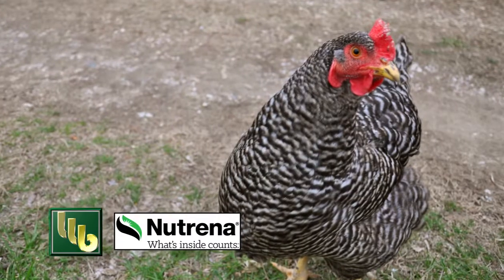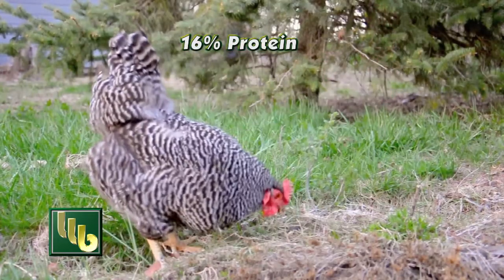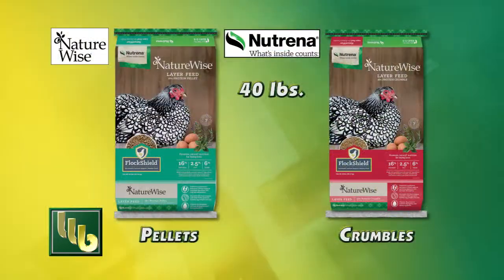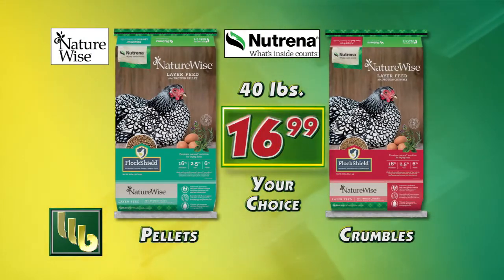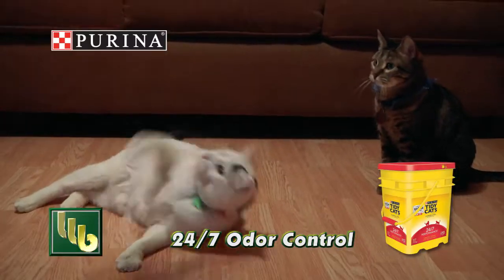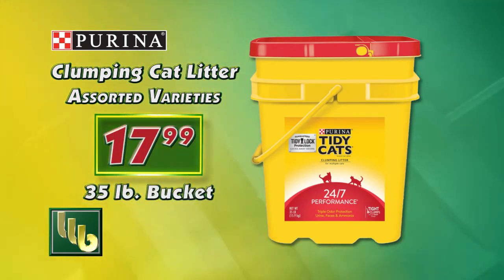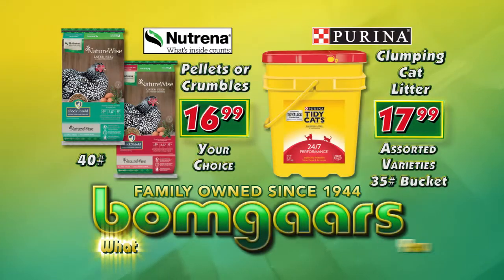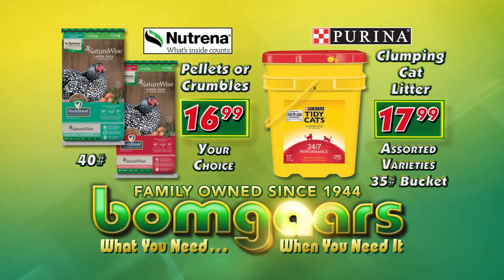2022 Bomgaars TV36 Cargill & Purina CVA-BOM-2363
Cargill Nutrena Nature Wise layer feed & Purina Tidy Cats litter